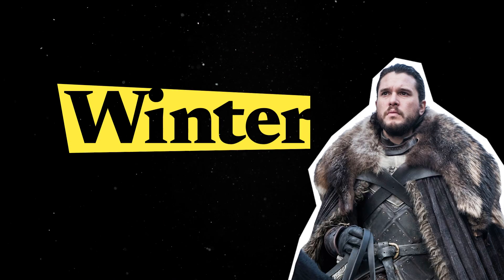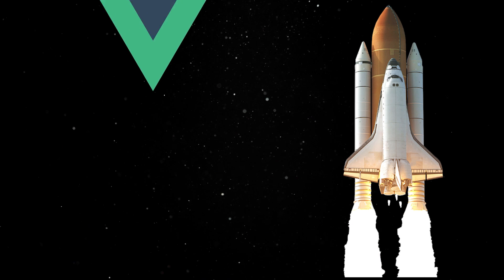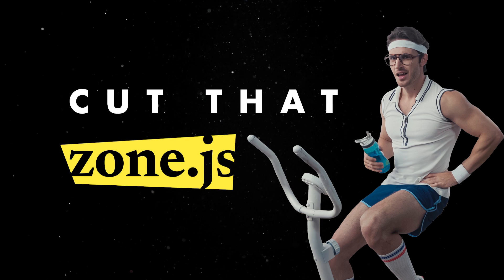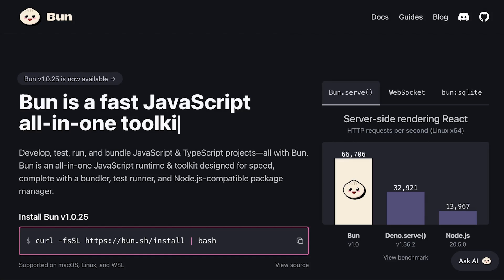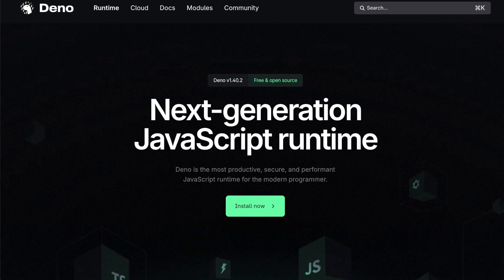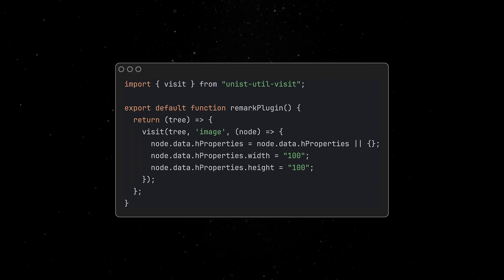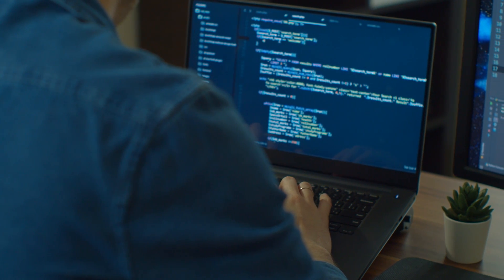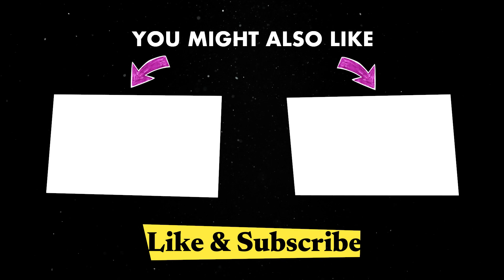January Web Dev News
A quick look at some of the main things that happened in the web dev space in January 2024.